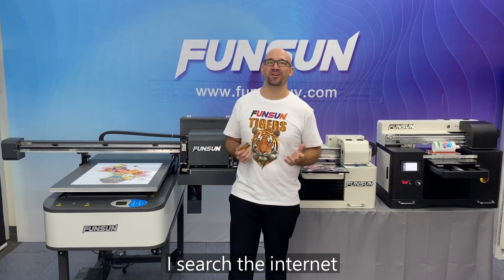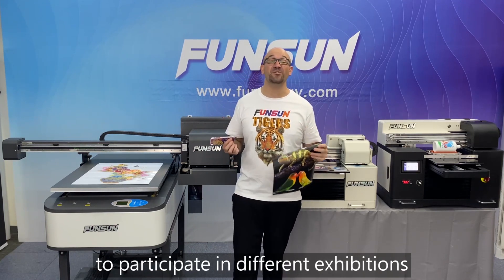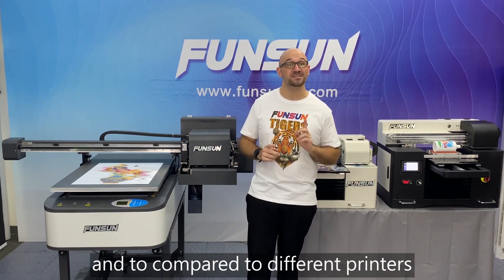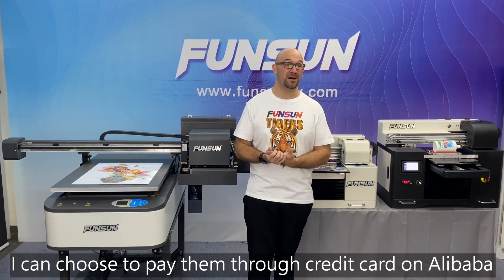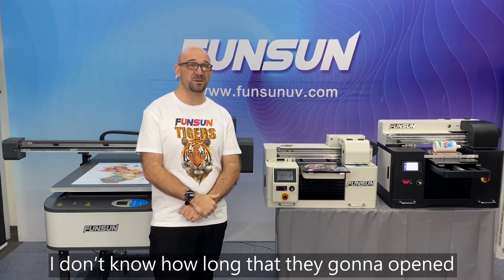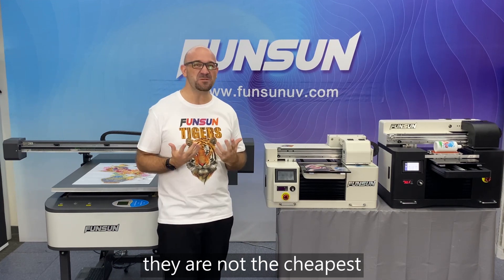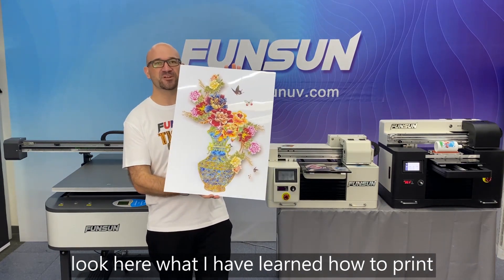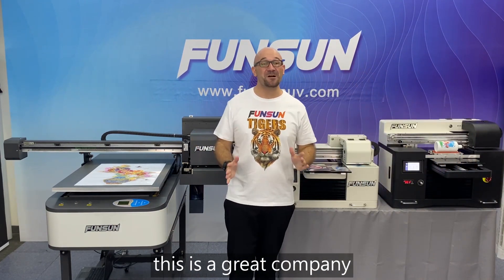Why I Choose FUNSUN UV Printer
1: All size UV flatbed printer: A4,A3,A2,A1,100*150cm,130*250cm
2: Epson DX6/8 head, or Rioch gen5/6 head
3: Can print both flatbed rigid board, also print rotary bottle